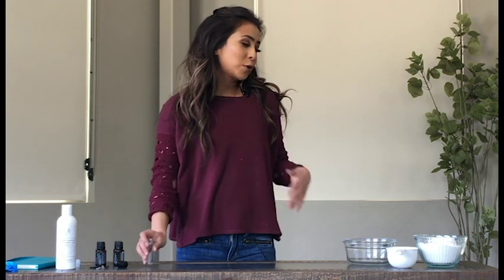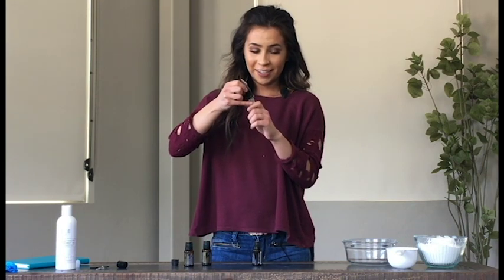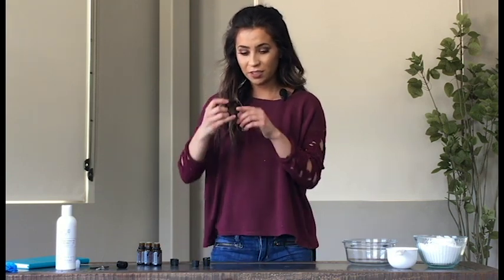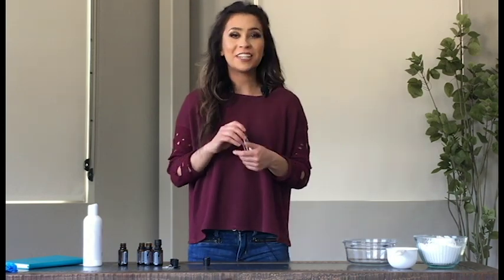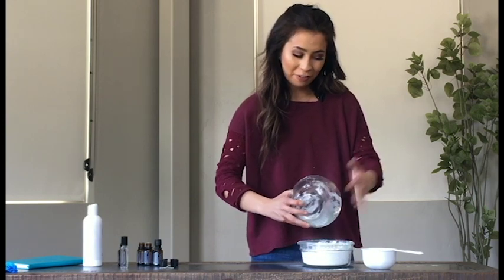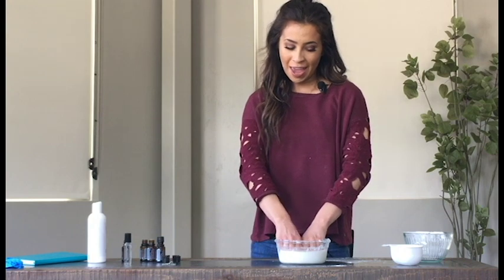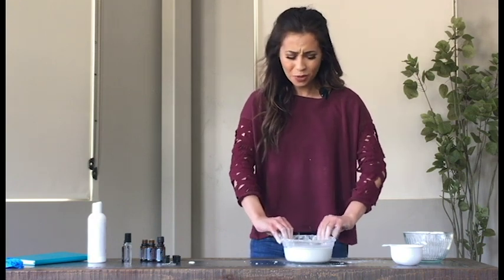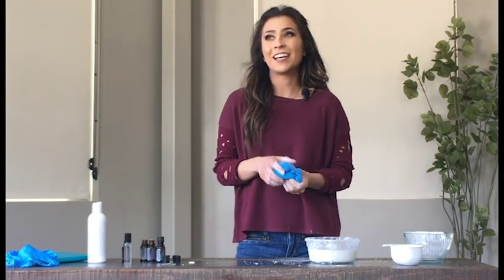Destress with Essential Oils this Summer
Start the summer off right with some distressing tips and a stress less essential oil blend.

Find us every Tuesday on Facebook.com/OillifeUT/